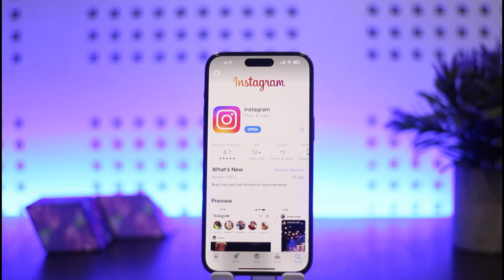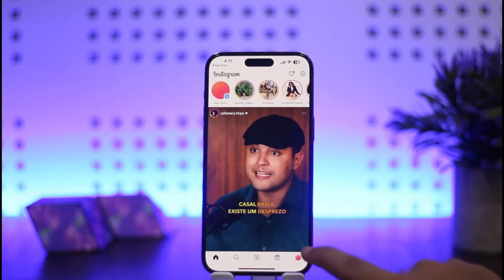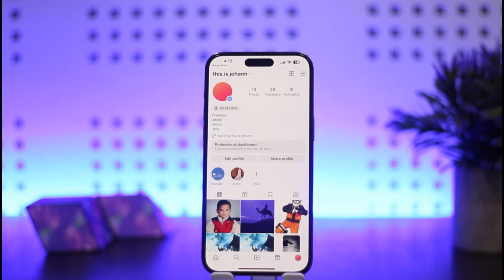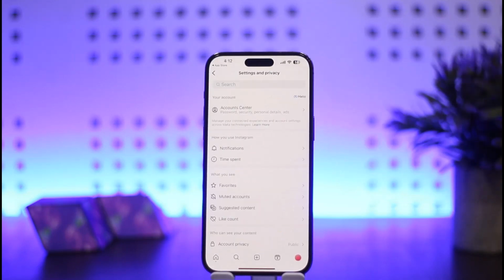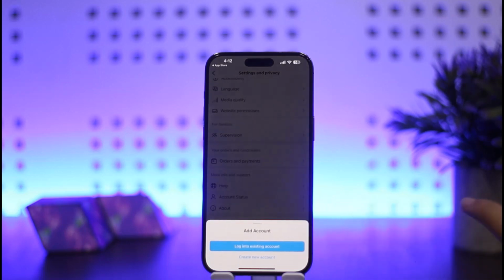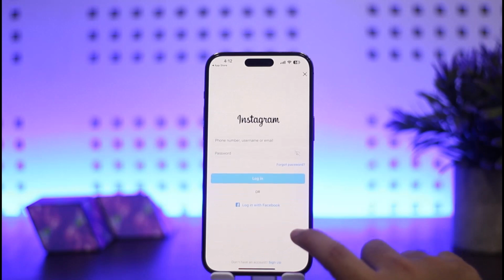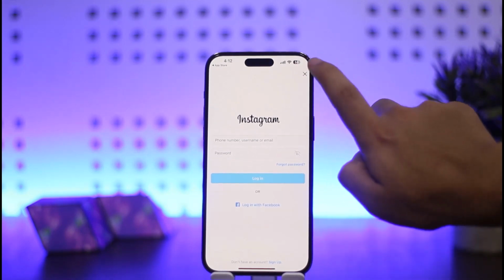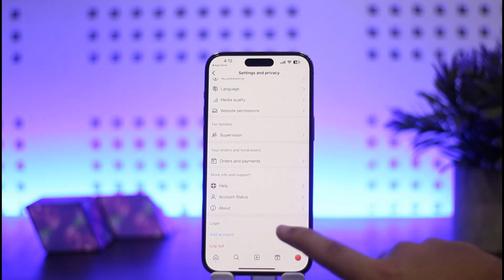How To Switch Instagram Account On iPhone !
In this tutorial video, I will simply show you how to switch Instagram account on iPhone. So just make sure to watch this video till the end.

~ Video Chapters:
0:00 Introduction
0:17 Switch Account
1:15 Outro